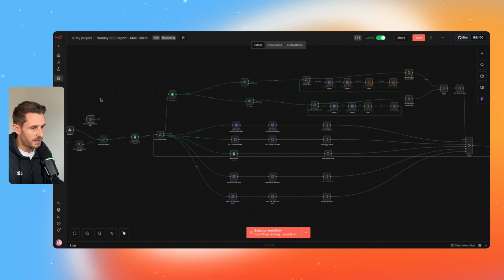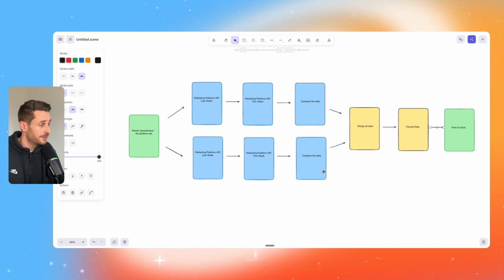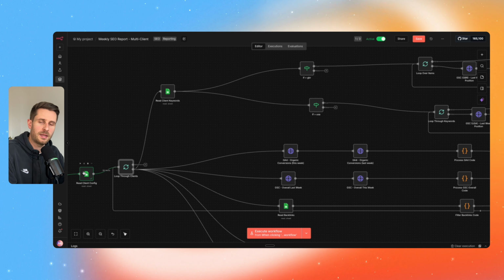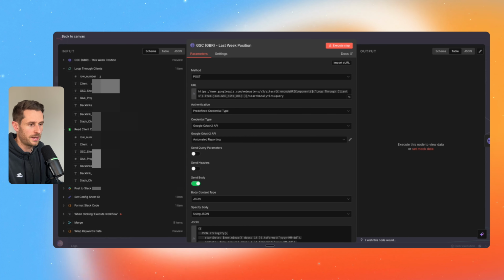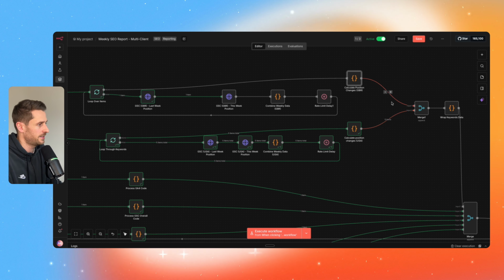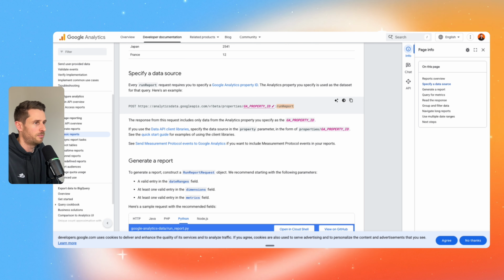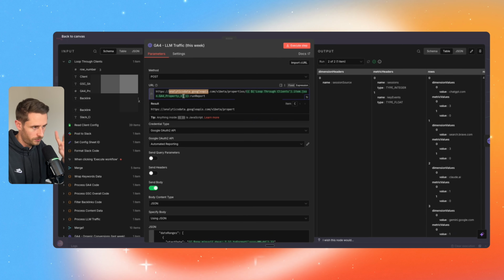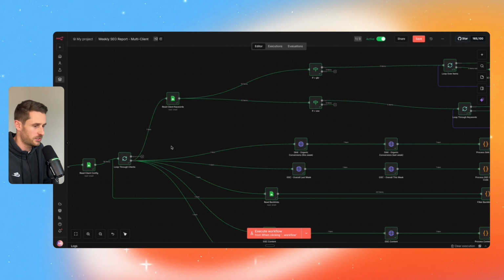How to Build an Ultimate B2B SEO n8n Report Agent (Free Template)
How to build the ultimate b2b seo reporting automation in n8n.